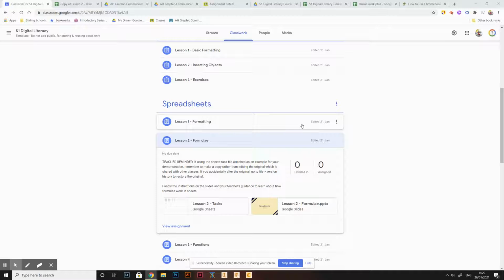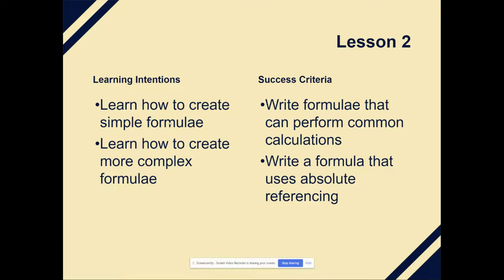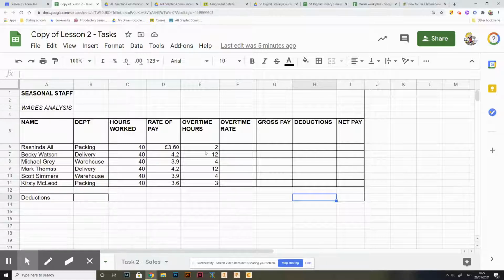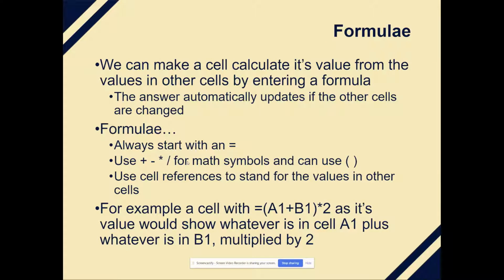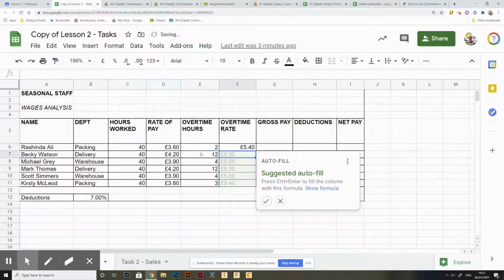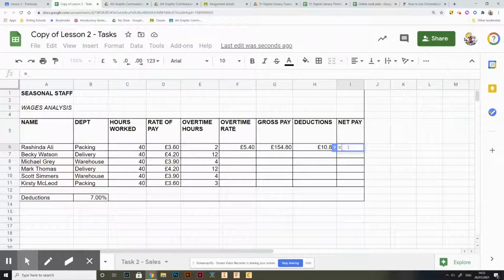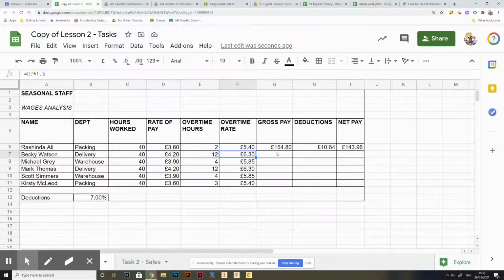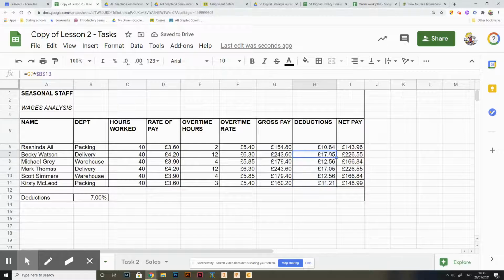Lesson 2 - Formulae Pt.1